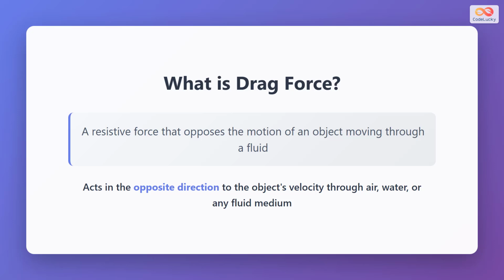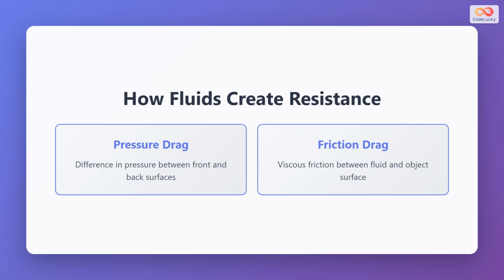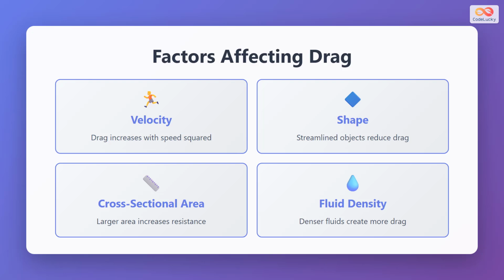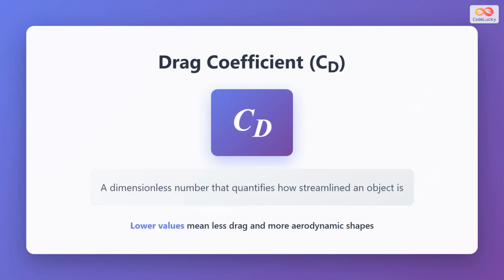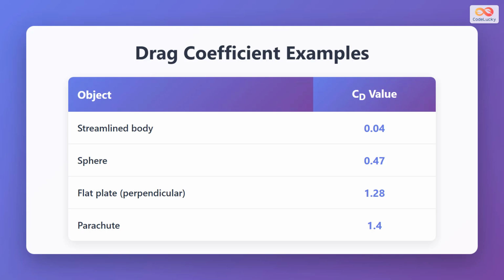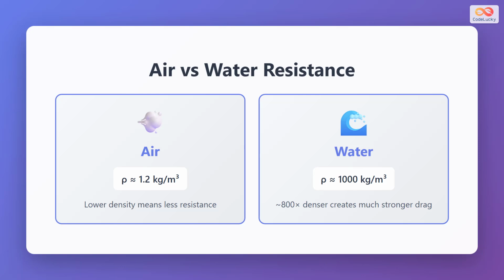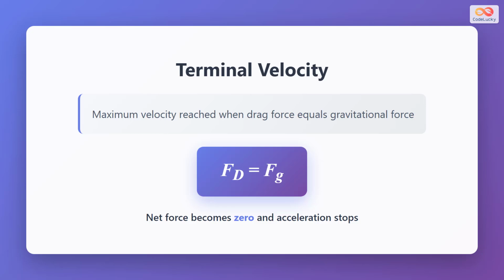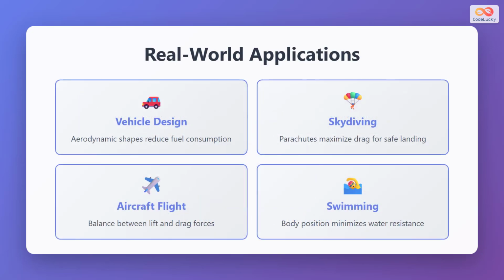Drag Force: Air Resistance & Fluid Dynamics Explained | Physics Tutorial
💨 Learn everything about Drag Force and Air Resistance in this comprehensive physics tutorial!

Discover how fluids oppose motion through air and water. This beginner-friendly video breaks down the drag force equation, factors affecting resistance, and real-world applications.

🔬 What You'll Learn:
• What drag force is and how it works
• The drag force equation: F = ½ρv²C_D A
• Difference between pressure drag and friction drag
• How velocity affects drag (quadratic relationship)
• Drag coefficient and aerodynamic shapes
• Air vs water resistance comparison
• Terminal velocity concept
• Real-world applications in vehicles, aircraft, and sports

📚 Perfect for students studying physics, mechanics, or anyone curious about how air resistance affects moving objects. Clear explanations with visual examples make complex concepts easy to understand.

🎯 Key Topics Covered:
Fluid dynamics, drag coefficient, terminal velocity, aerodynamics, pressure drag, friction drag, velocity relationship, and practical applications in engineering and everyday life.

Chapters:
00:00 - Drag Force
00:18 - What is Drag Force?
00:38 - How Fluids Create Resistance
01:01 - Drag Force Equation
01:24 - Factors Affecting Drag
01:49 - Drag Coefficient
02:13 - Drag Coefficient Examples
02:37 - Air vs Water Resistance
03:03 - Velocity and Drag Relationship
03:28 - Terminal Velocity
03:50 - Real-World Applications
04:16 - Outro